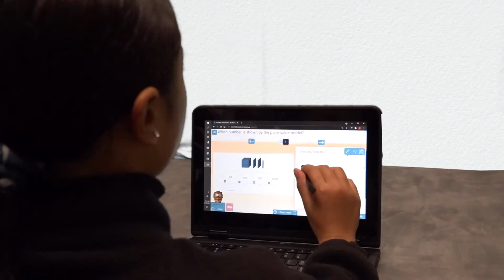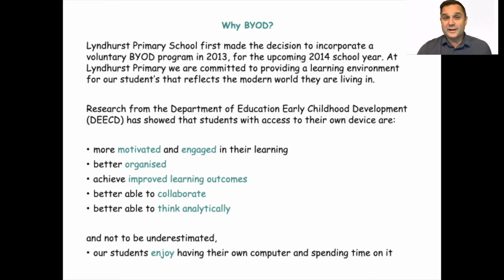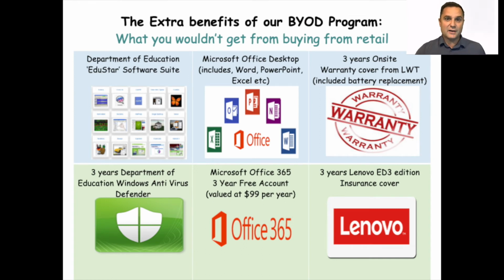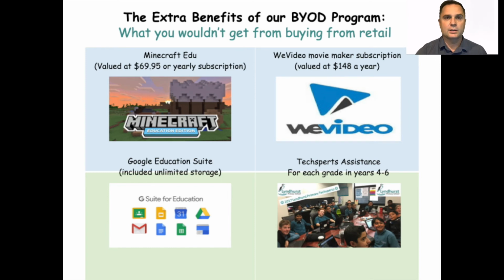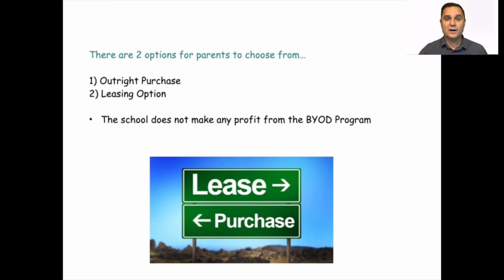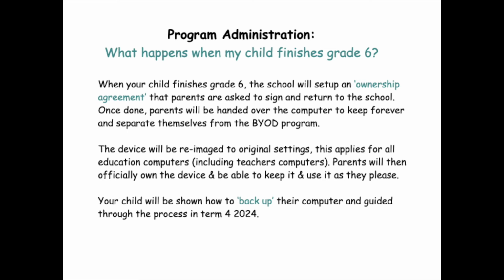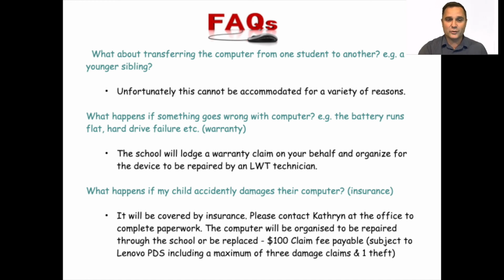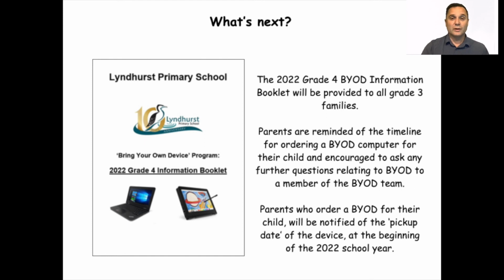LPS 2022 BYOD Information Presentation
For 2021 Grade 3 students and families of our school.